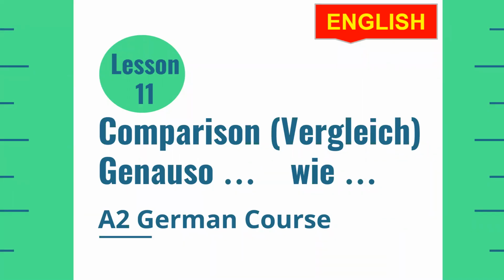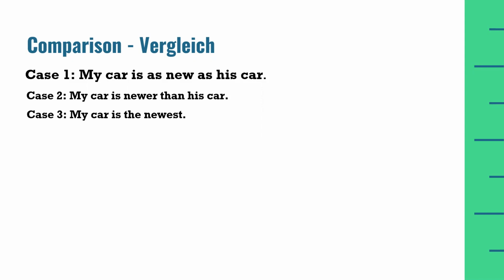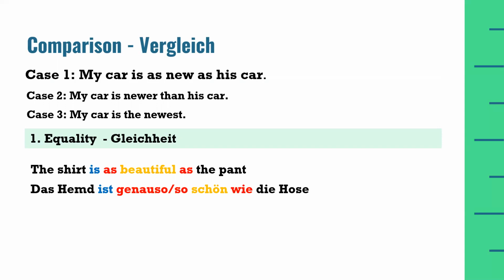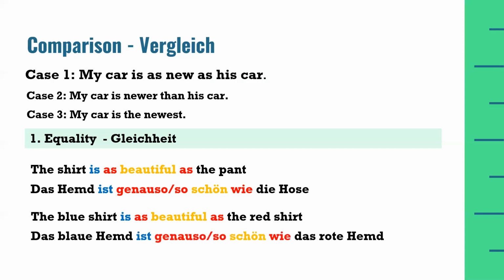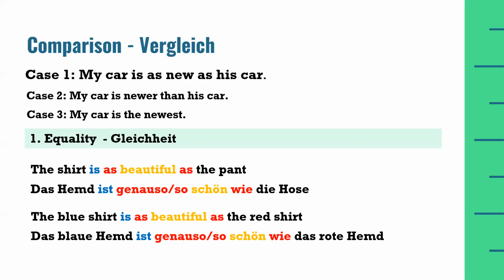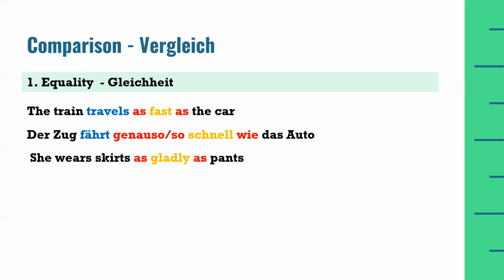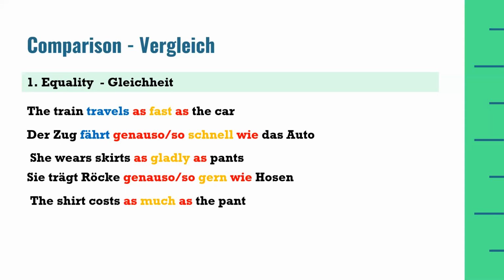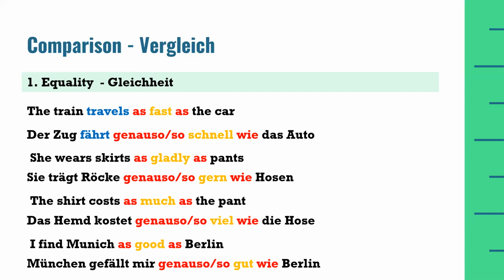Comparison of adjectives in German | genauso ....wie | Gleichheit | A2 German Course | Lesson 11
In free A2 German language course comparison of adjectives in German is explained with examples. Adjectives in German language can be used to compare the properties of something or someone. When we do the comparison of adjectives in German language then either the comparison is results in same or different. If comparison of adjectives in German language is same, then in German language we use genauso .wie.
In this lesson of free A2 German course only one case is explained. The remaining cases will be explained in the upcoming lessons of Free German language course. In this case the comparison of adjectives in German language results in the same.